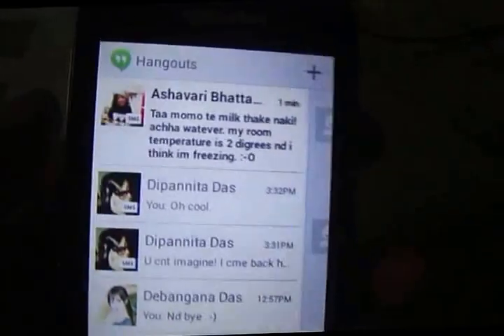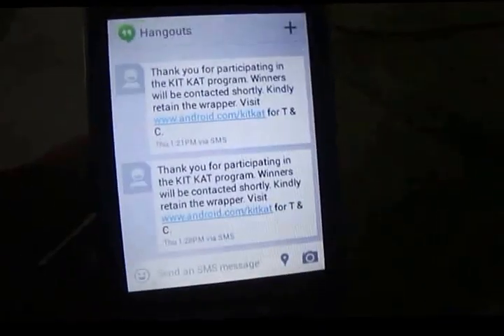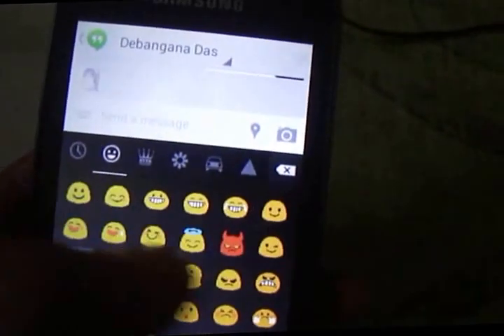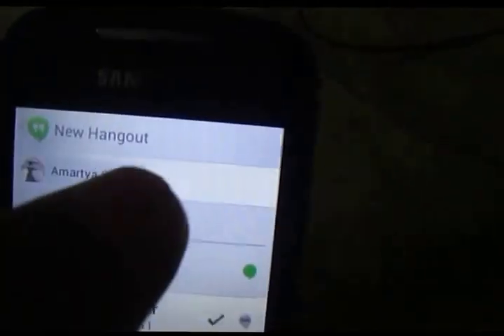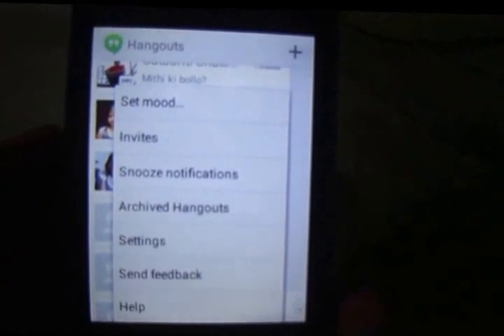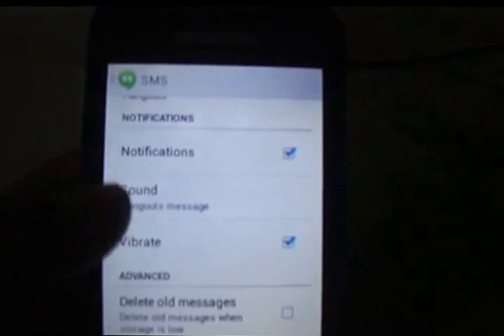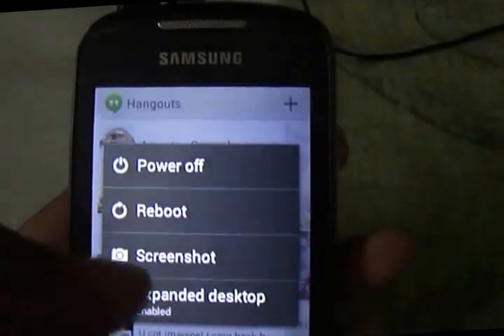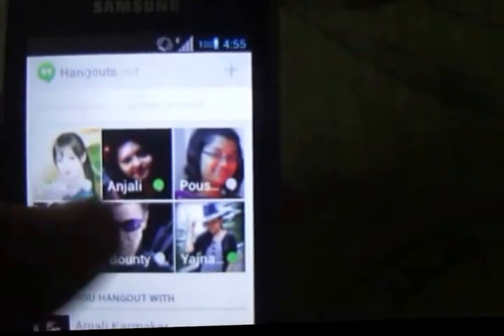[REVIEW] Hangouts [Nexus 5 Android 4.4 version]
This is the new Hangouts App for the new launched Android KITKAT 4.4 Nexus 5 device. It has many new additions, being the default SMS, MMS, and CHAT, VOICE and VIDEO call client in Android 4.4 you can use this app for integrating all your SMS messages and Hangouts in one single APP, while you enable SMS in this APP the notifications in the default messaging app in JB is automatically switched off. You also the get the new MOODS, and status functionality. Overall the app has improved in functionality and performance keeping the name of Android KITKAT 4.4